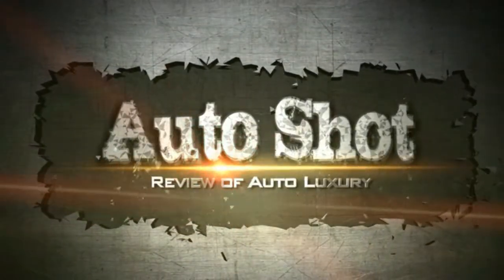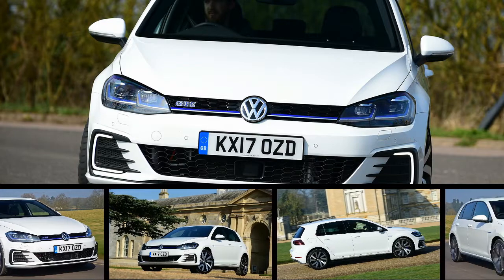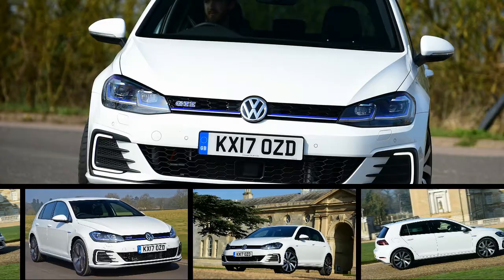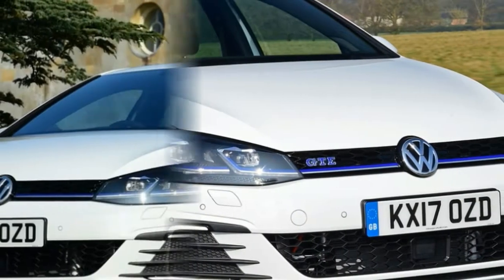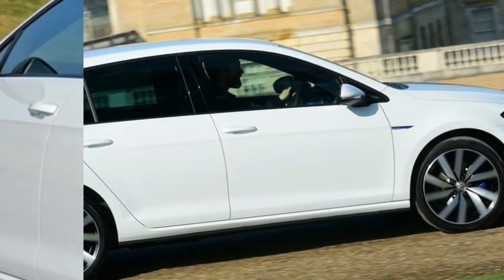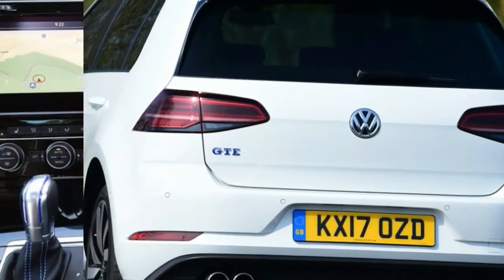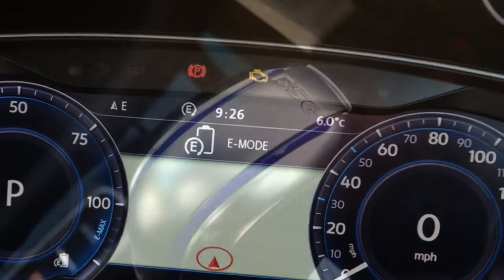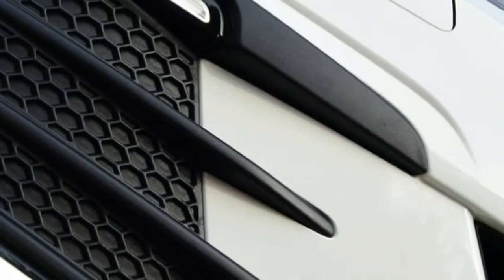volkswagen car that is cheap to lifestyle - New Volkswagen Golf GTE 2017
Key specs
Model: Volkswagen Golf GTE Advance
Price: £29,635 (inc Govt. grant)
Engine: 1.4-litre turbo petrol plus electric motor
Power: 201bhp
Torque: 350Nm
Transmission: Six-speed automatic, front-wheel drive
0-62mph: 7.6 seconds
Top speed: 138mph
Economy: 156.9mpg
CO2: 40g/km
On sale: Now